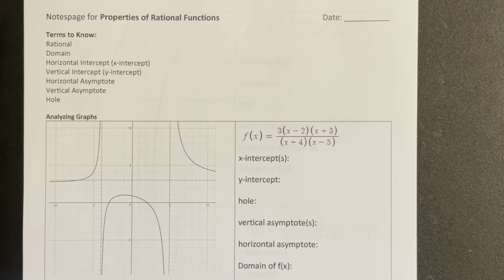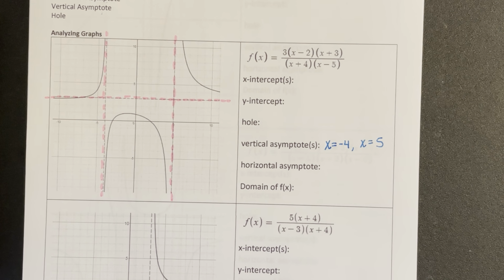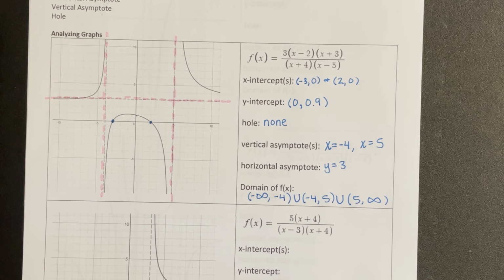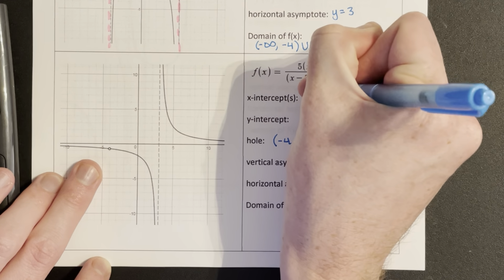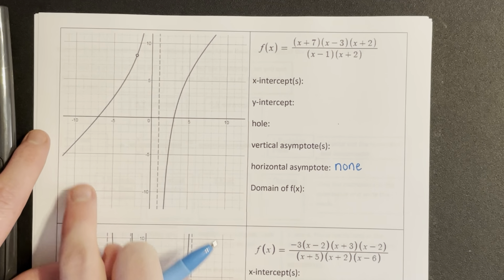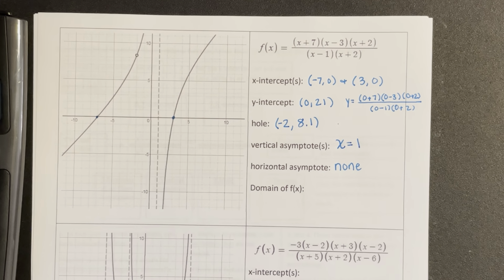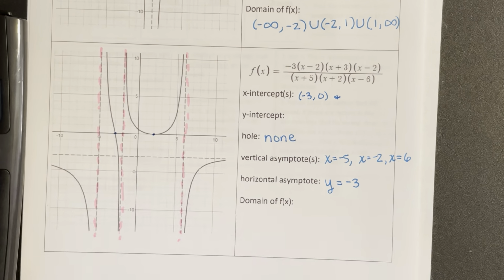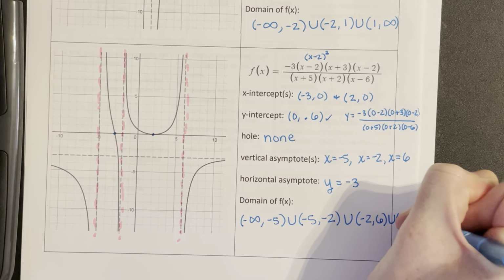MAT 171 - Notes on Properties of Rational Functions (Part 1)